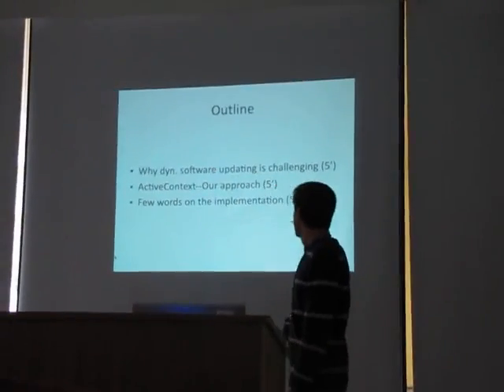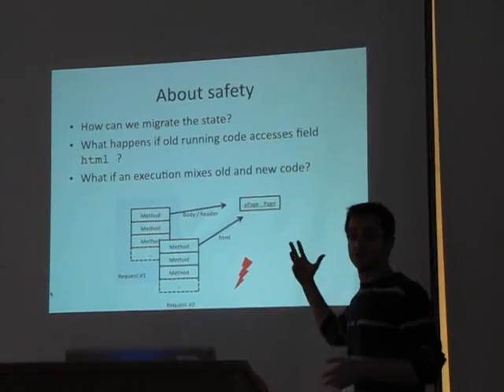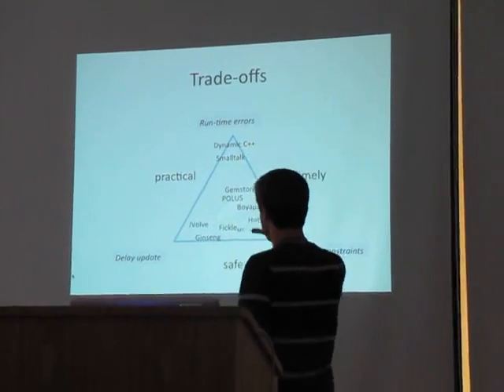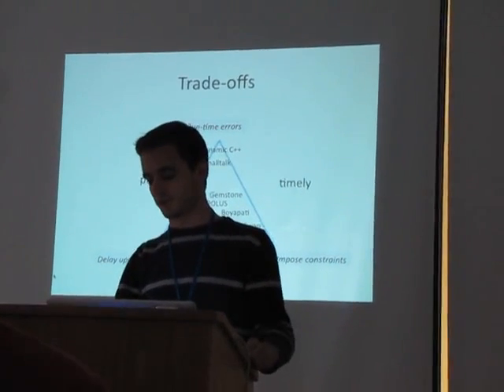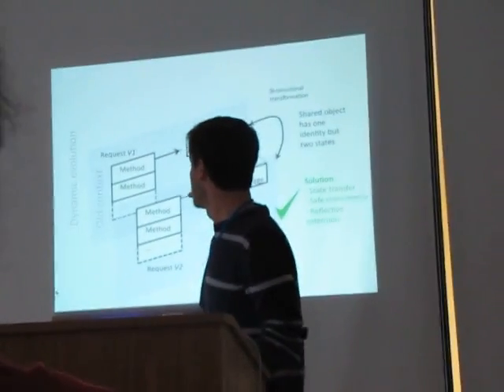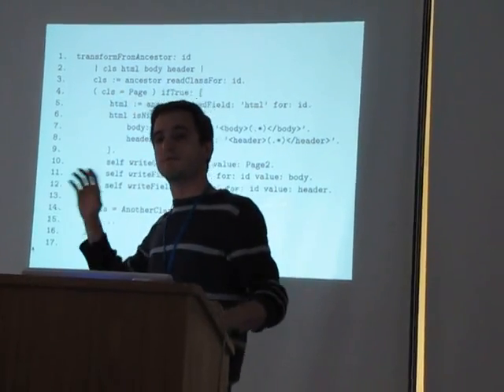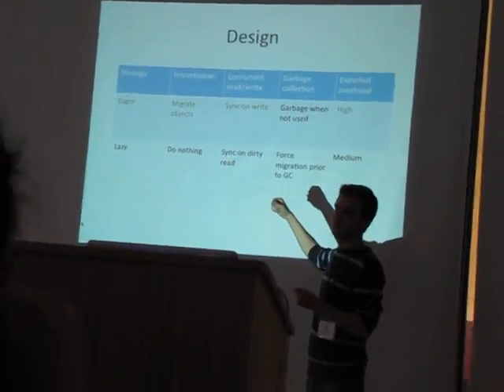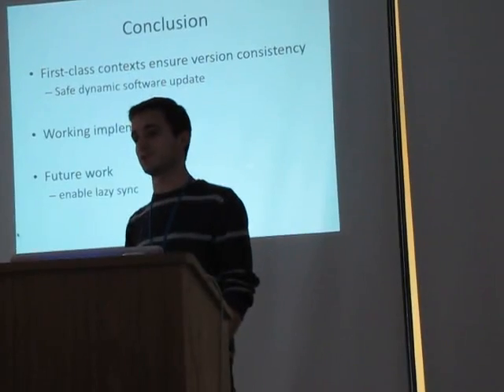Using First-class Contexts to realize Dynamic Software Updates